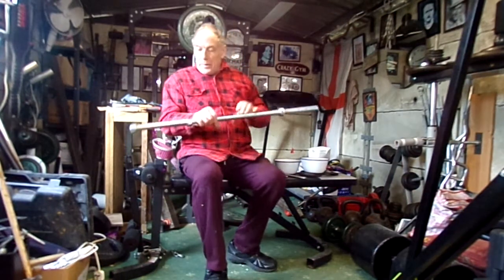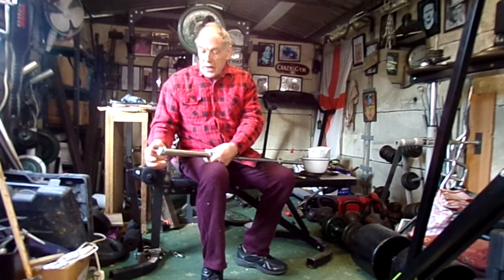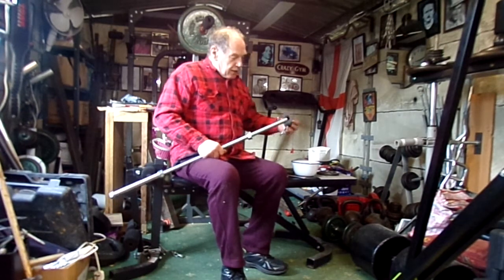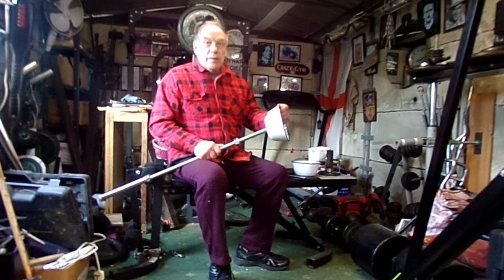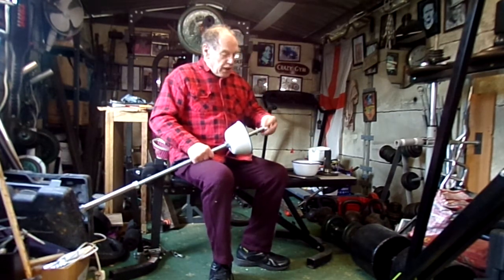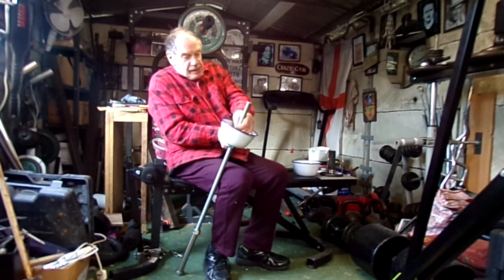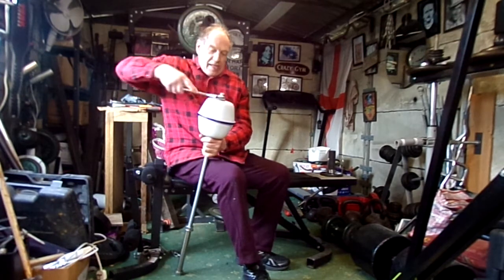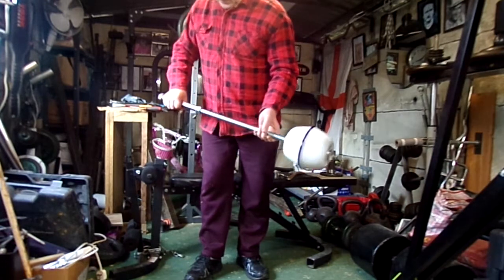How to make a Macebell.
How to make an adjustable macebell  for standard or olympic weights.